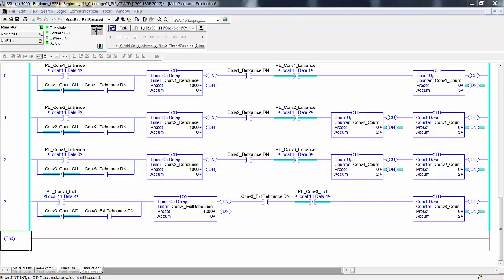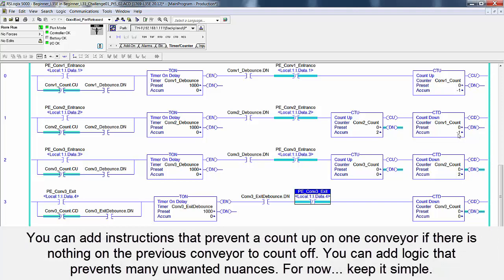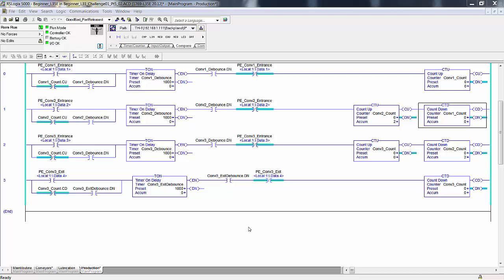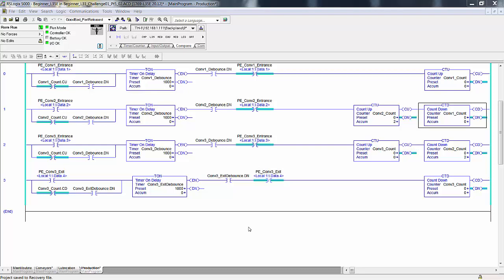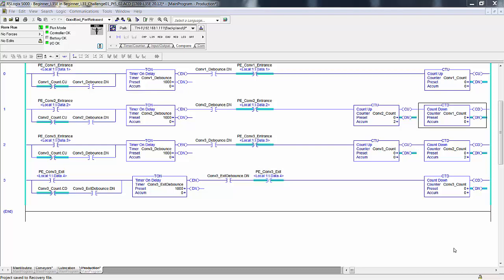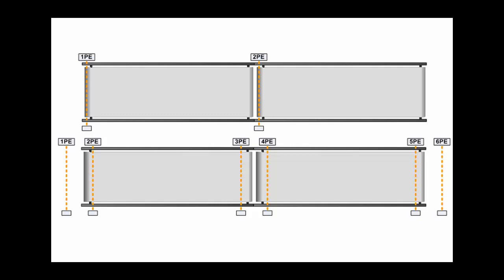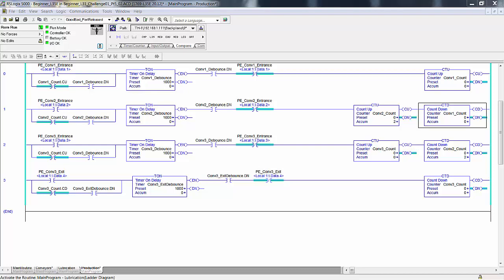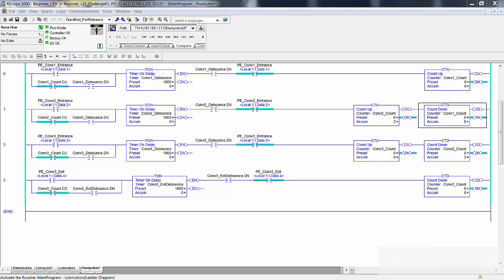25 Programming & Troubleshooting a PAC - Challenge01 Pt6